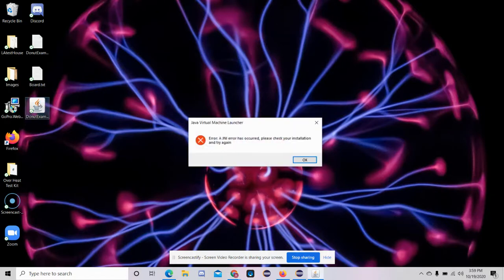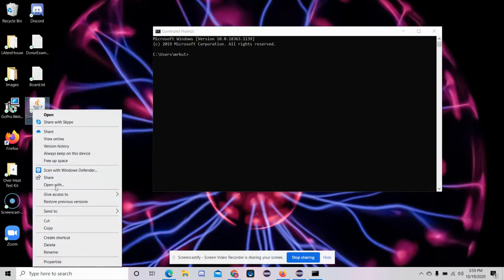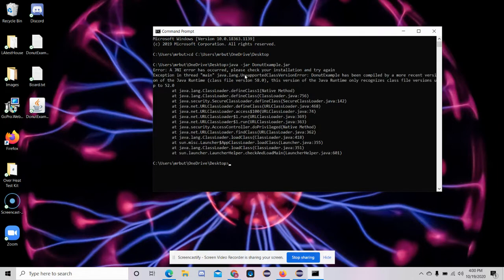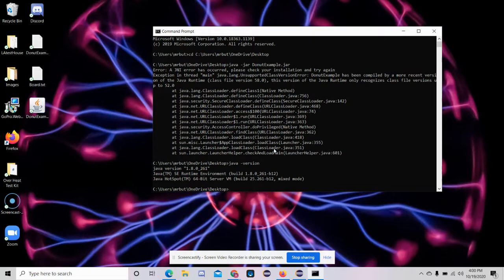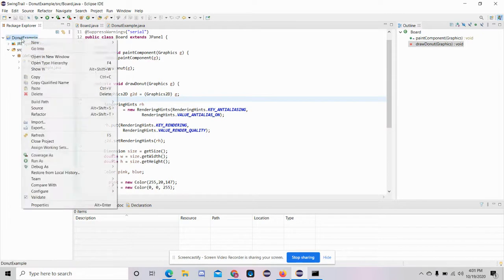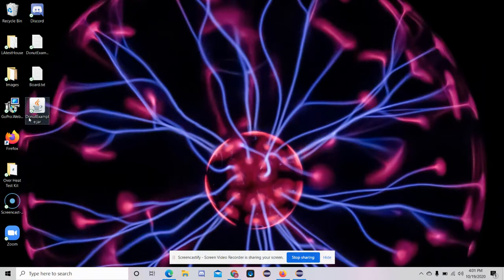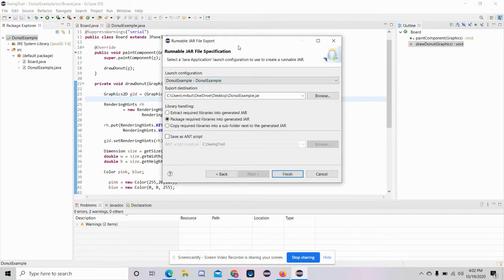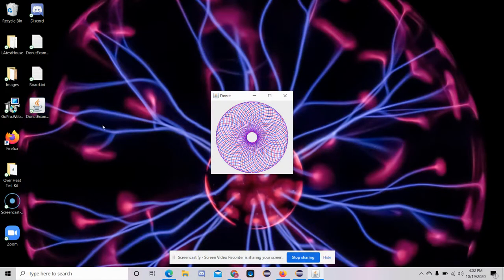JNI Error Eclipse Export Jar